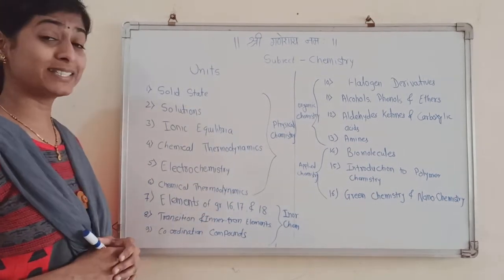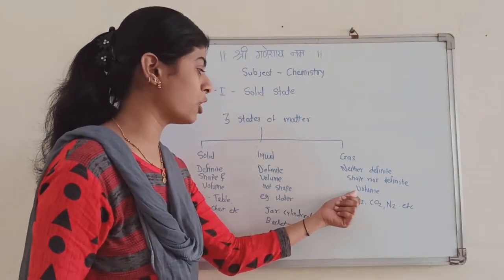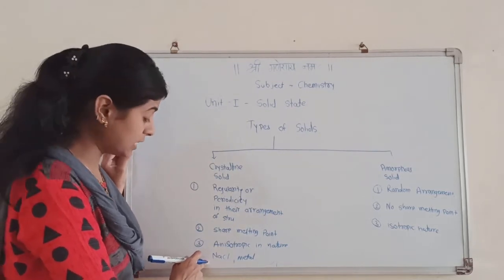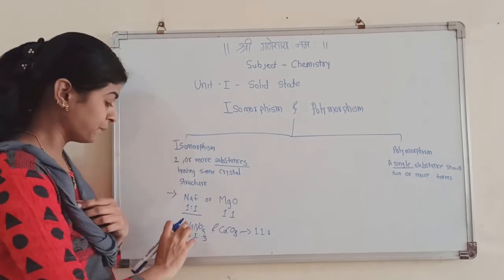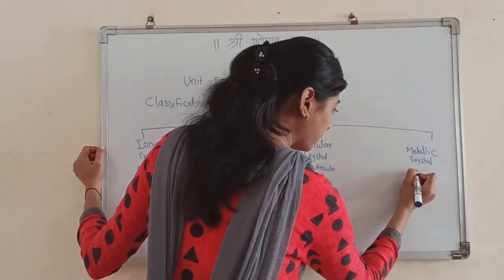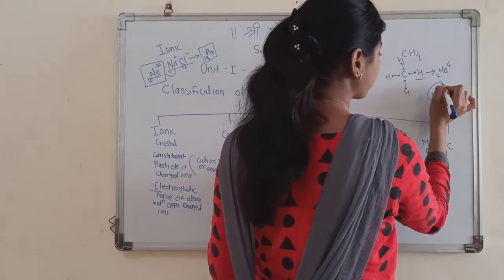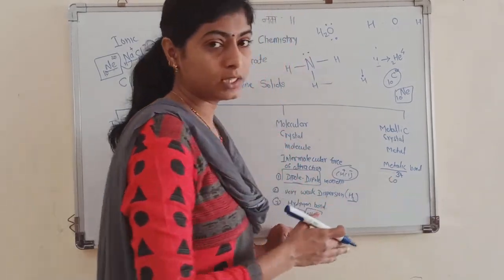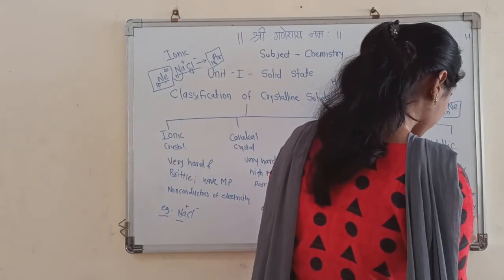5 September 2020